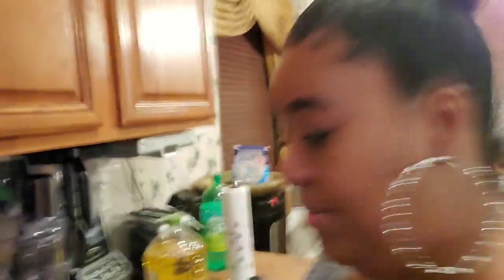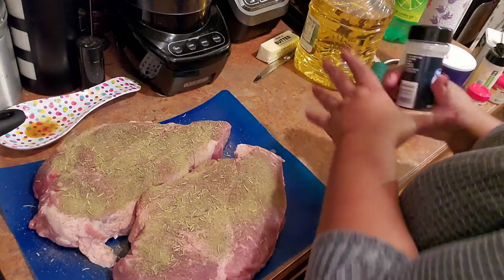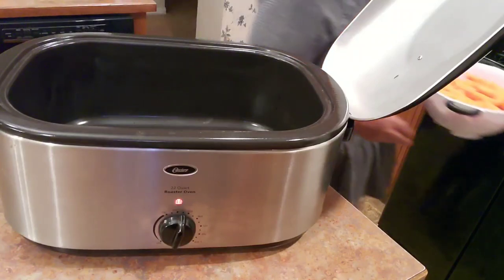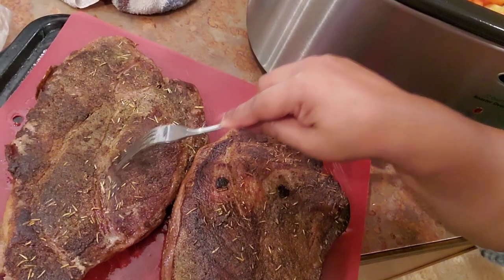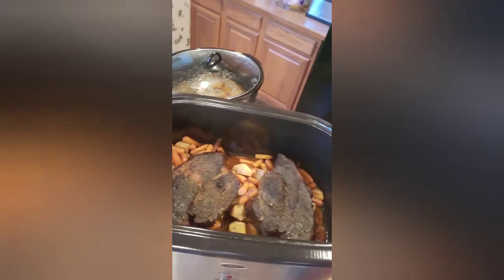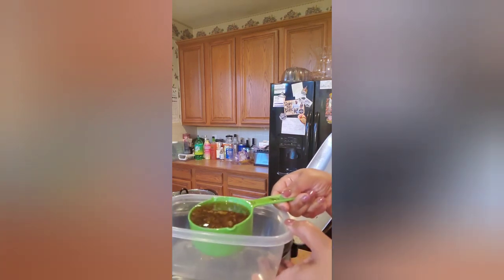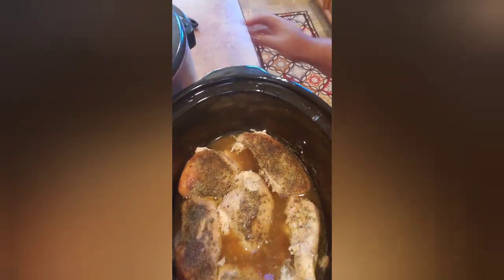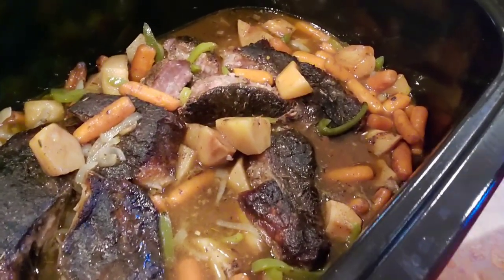Pot Roast in gravy w/Potatoes&Carrots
Hey, RitasEatas! In this video, I'll show you how easy it is to put this one-pot meal on the table. Pot roast is always a big hit at my house and I think it'll be the same at yours! Enjoy💋

What you need; I'll show you what to do:

Roast
Potatoes
Carrots
Bell peppers
Onions
Butter
Cooking oil
Beef broth
Rosemary
Thyme
Garlic powder
Salt&Pepper